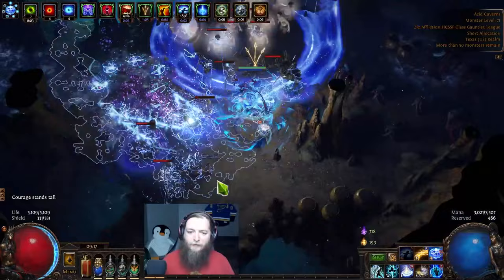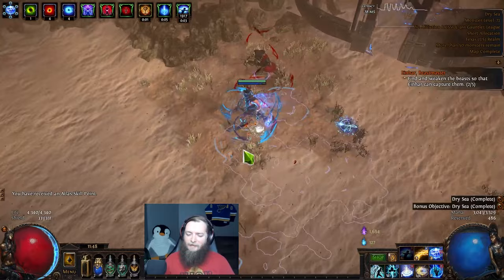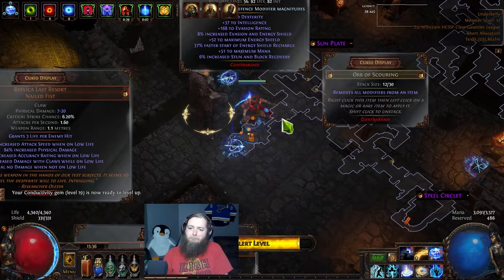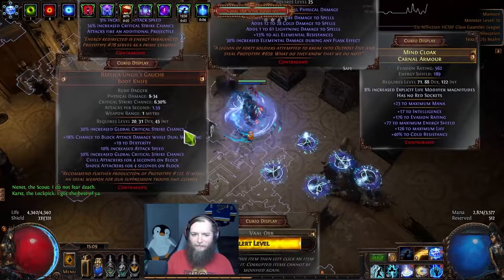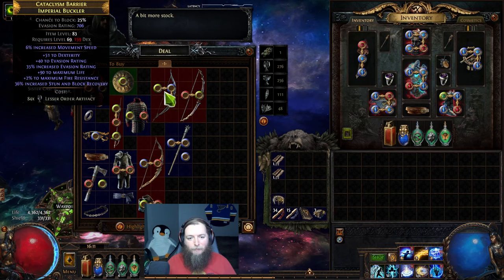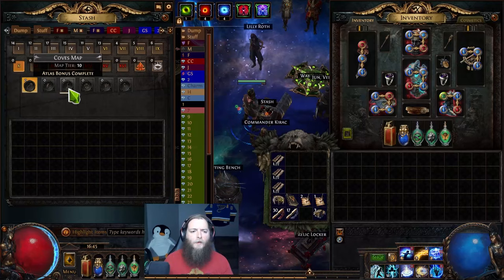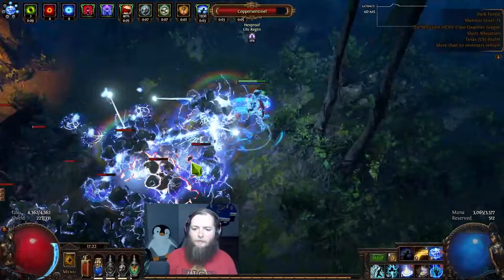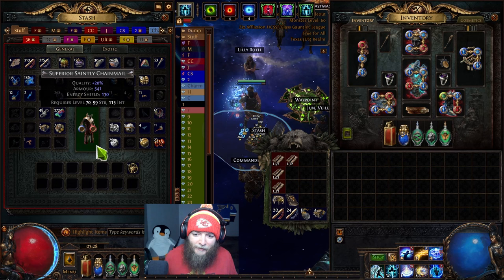Heists & Kirac Missions - Level 86-88 Archmage Storm Brand Hierophant - Misery Gauntlet Day 5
Day 5 of my journey through the Misery Gauntlet held in Path of Exile's Affliction league continuing the white map grind on my archmage storm brand hierophant with a dip into heist and then running my Kirac missions to get more atlas completion in white maps

Chapters
00:00 Intro
02:49 White Maps
10:54 Heist
19:15 Kirac Missions
32:24 Yellow Map
35:07 Black Morrigan
37:25 Like & Subscribe :)